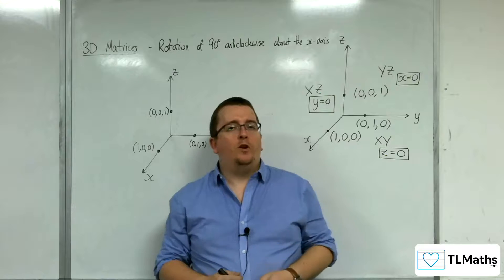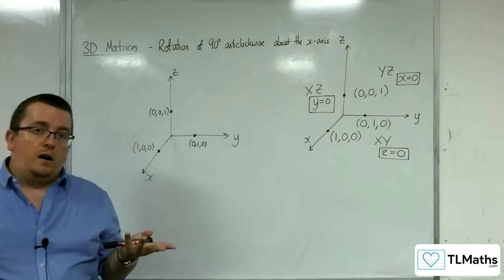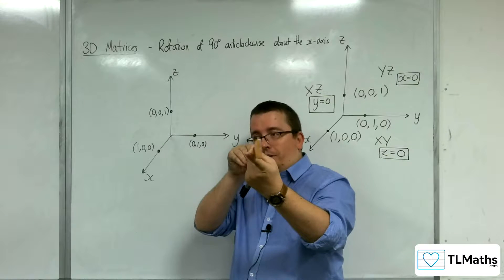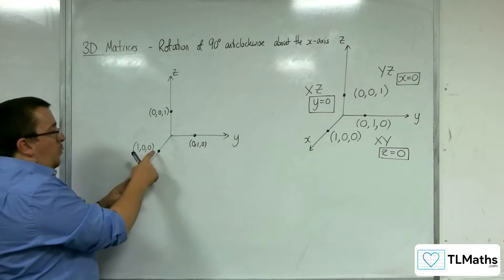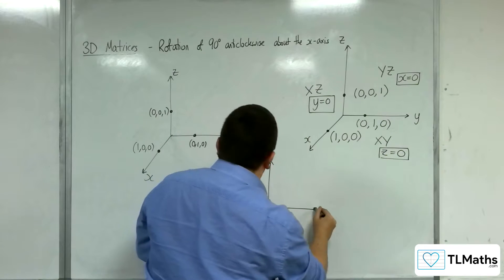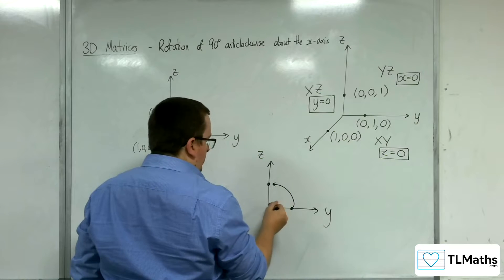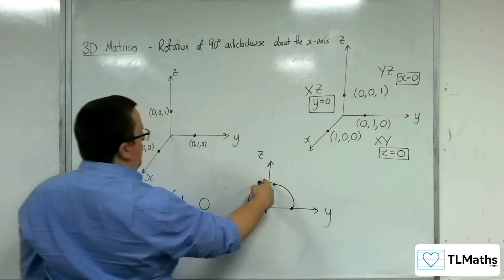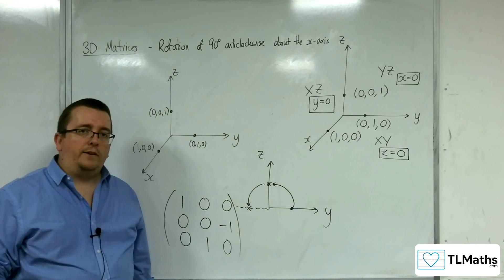A-Level Further Maths: C3-21 3D Matrices: Rotation of 90 degrees anticlockwise about the x-axis